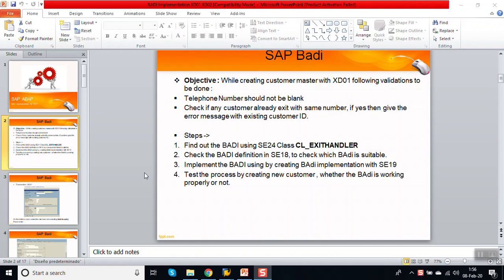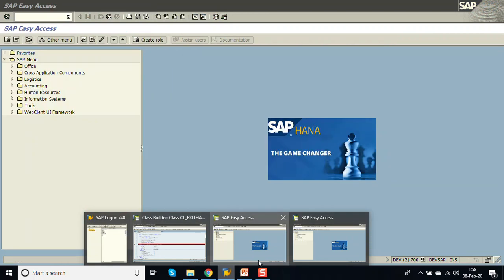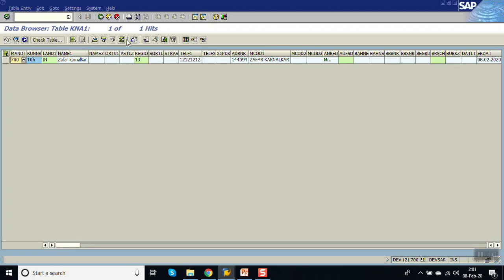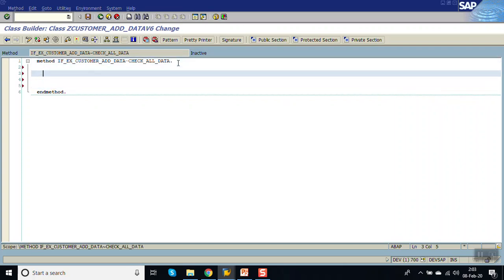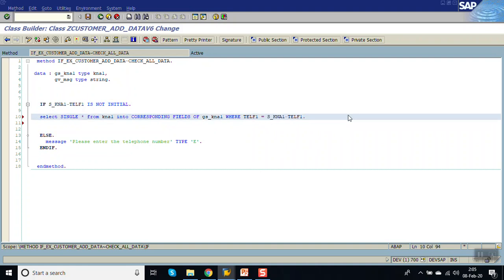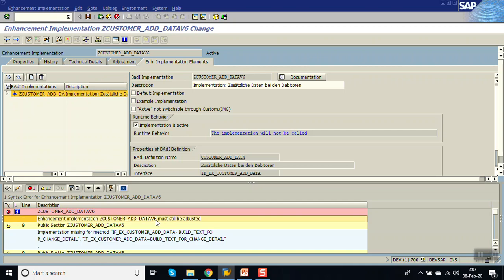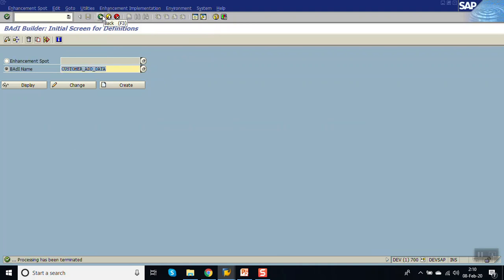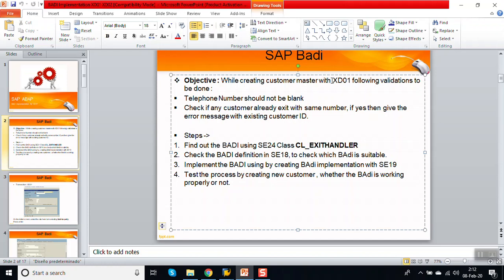8 sap abap XD01 data validation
8 sap abap XD01 data validation